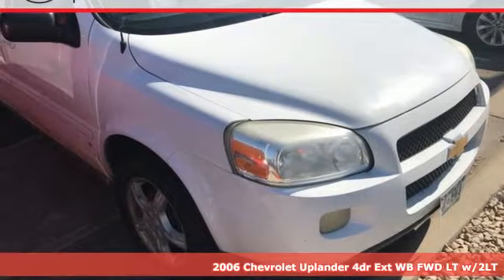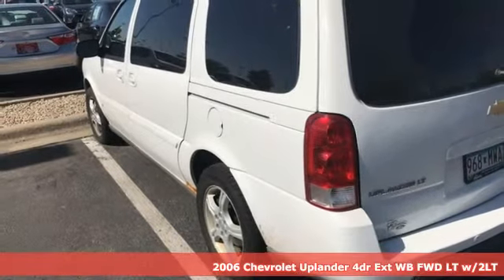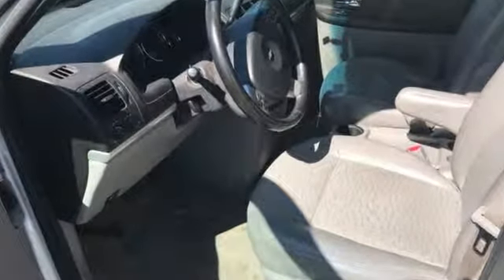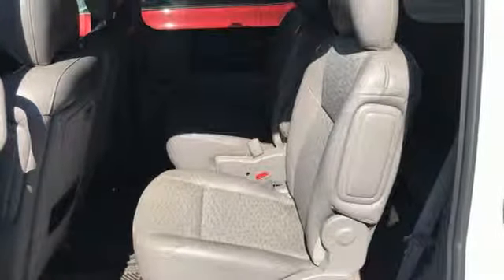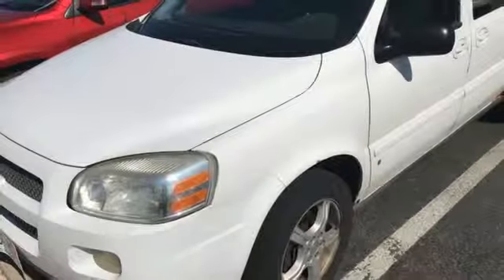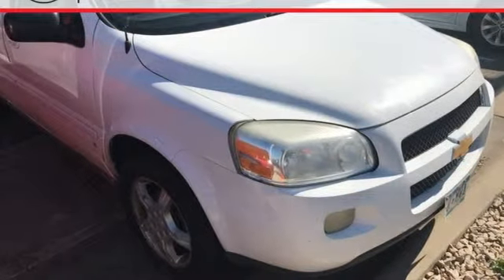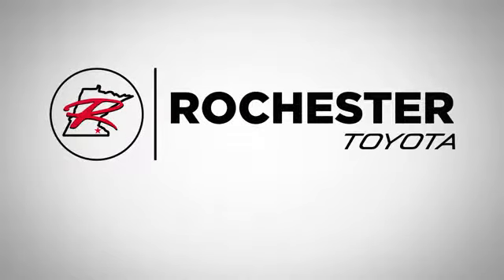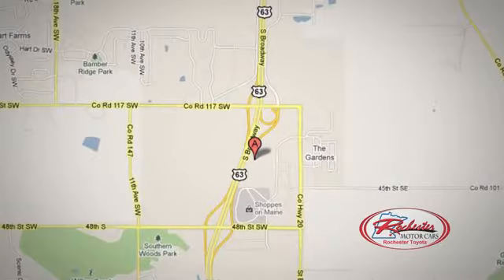Used 2006 Chevrolet Uplander Rochester, MN XA6454 - SOLD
Year: 2006
Make: Chevrolet
Model: Uplander
Trim: LT
Engine: 3.5L SFI V6
Transmission: 4-Speed Automatic with Overdrive
Color: White
Interior: Medium Gray
Mileage: 166557
Stock #: XA6454
VIN: 1GNDV33L36D122659
Recent Arrival! Local Trade, 3RD Row Seat, Leather Seats, Cruise Control, ABS brakes, Climate Package, Electric Rear-Window Defogger, Electronic Stability Control, Intermittent Rear Wiper w/Washer, Power driver seat, Power Heated Black Folding Outside Rear-View Mirrors, Power windows, Remote keyless entry, Solar-Ray Deep Tinted Glass, Traction control. We look forward to earning your business.

Address:
4365 Canal Place Southeast